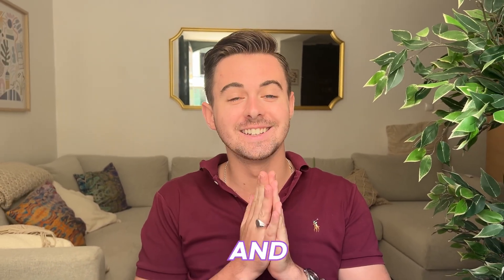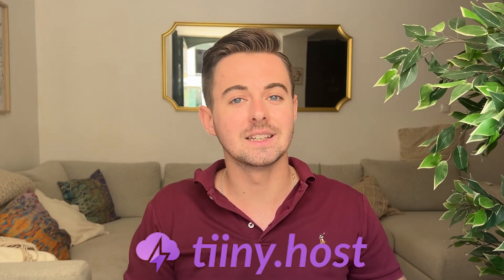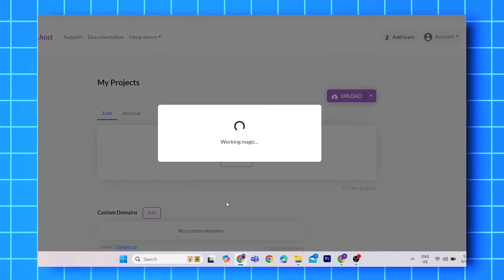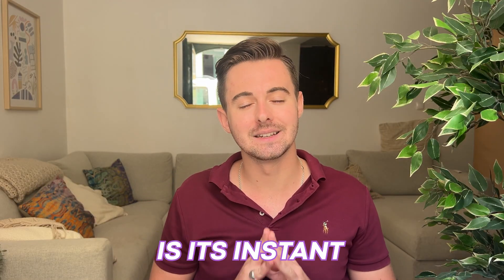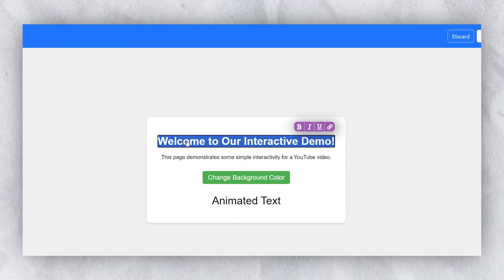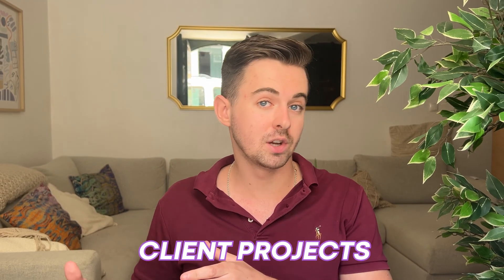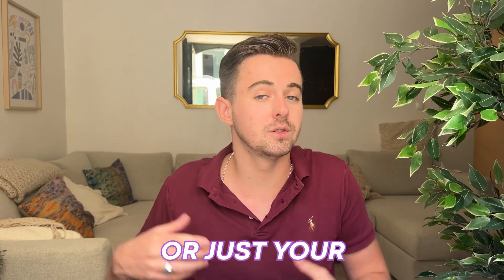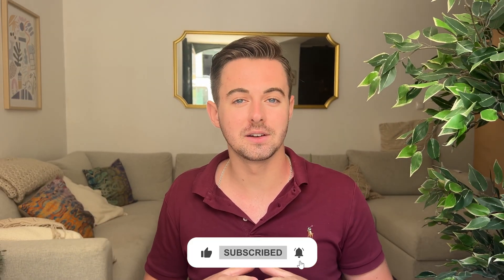Share Your HTML Website Online in 60 Seconds | Easy Tutorial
You've created an amazing HTML website, but how do you share it with the world? In this quick tutorial, I'll show you the easiest way to put your HTML site online using Tiiny.host.

No complex hosting or FTP required - just drag, drop, and share!

Learn how to:
• Upload your HTML files instantly
• Get a professional-looking URL
• Password protect your site (if needed)
• Share your creation with clients and colleagues

Whether you're a web developer, designer, or just created your first HTML page, this simple method will have your site live in seconds. Let's get your work online!